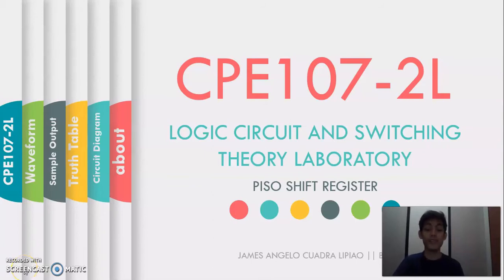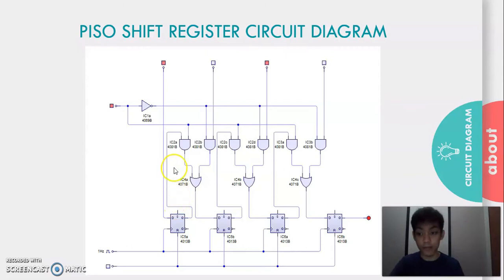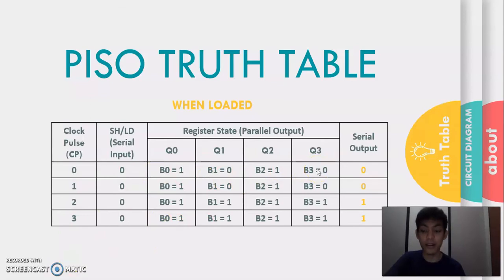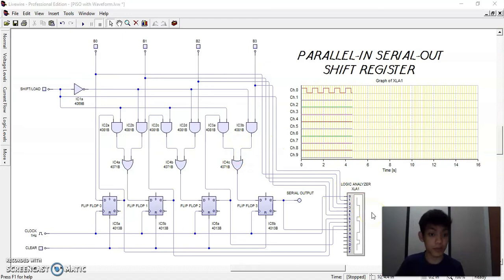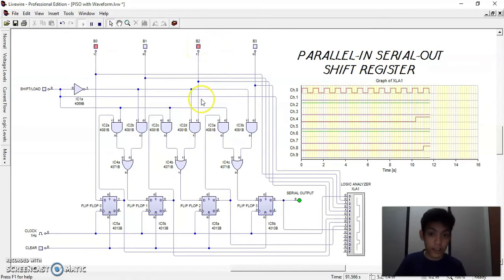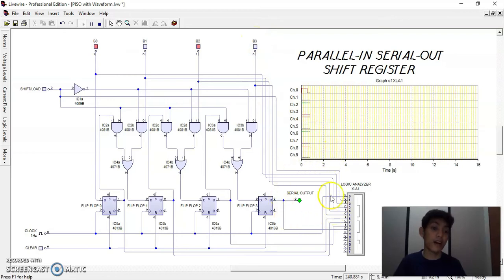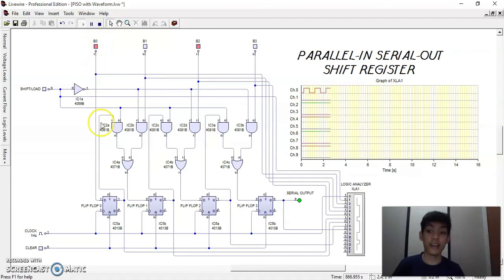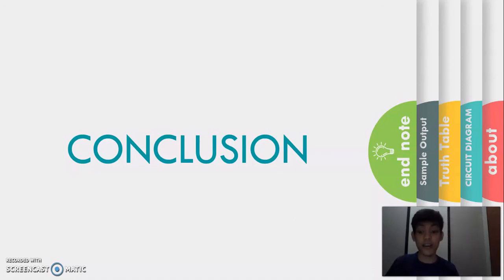Parallel-In Serial-Out (PISO) Shift Register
LABORATORY EXPERIMENT 6
CPE107-2L - B6
Mapua University